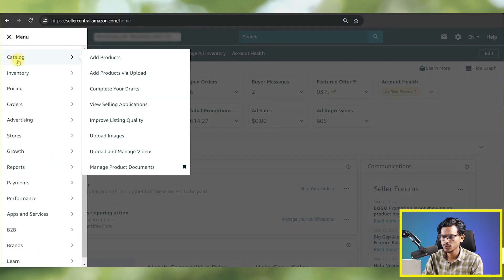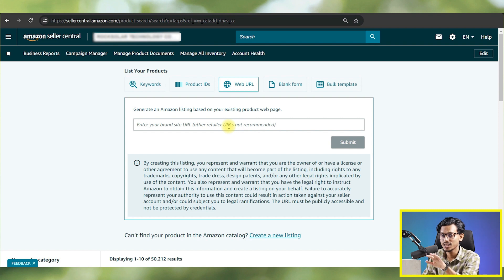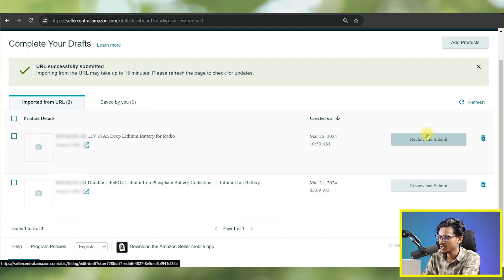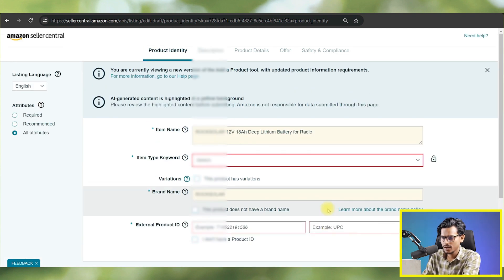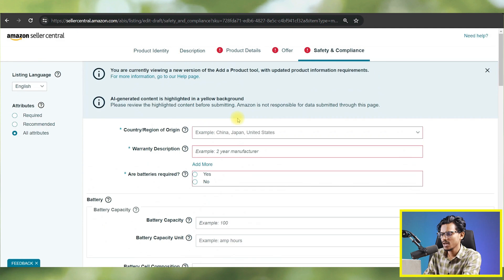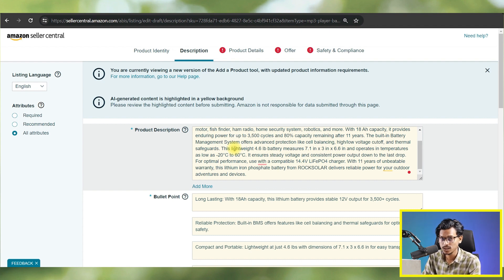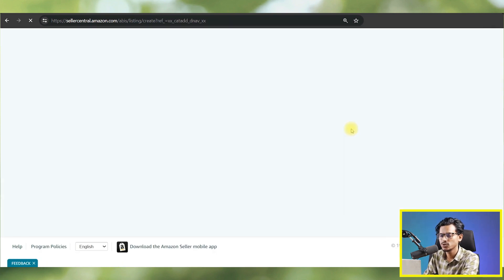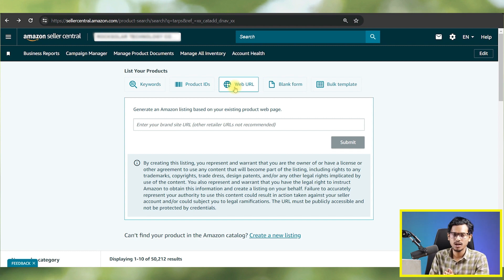[Seller News] NEW Amazon Listing Field, 1-Click Listing HACK on Amazon, Here's What to Know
BREAKING SEO NEWS in 2024: Amazon Seller Central UPDATED Product listing interface! Major New Amazon Changes that Sellers should know!

This is HUGE Amazon seller news! In my newest YouTube tutorial, I breakdown how sellers can take advantage of Amazon's 2024 rollout of a crucial Seller Central update -  Listing with 1 click from website.

Is it good for sellers? Watch the video.

Timestamps:

00:00 - Introduction
00:22 - Adding product
02:51 - Amazon Listing Dashboard
08:07 - Conclusions